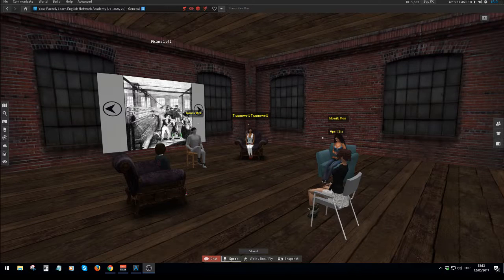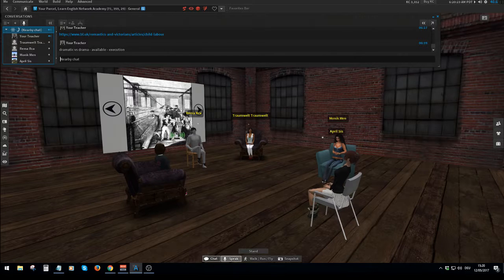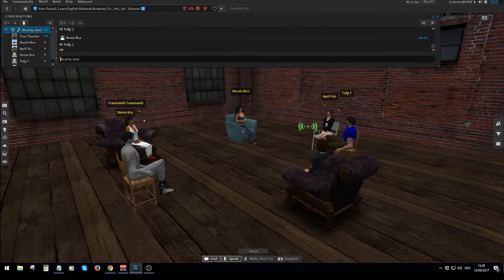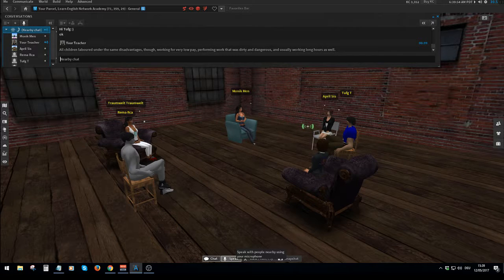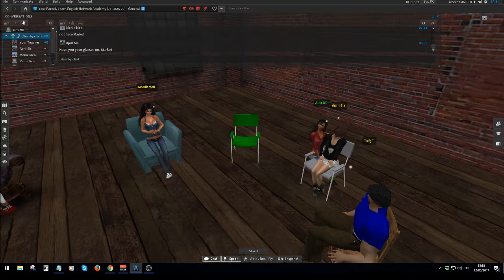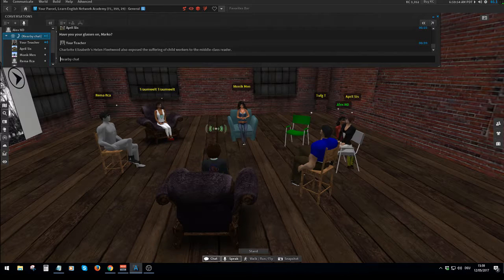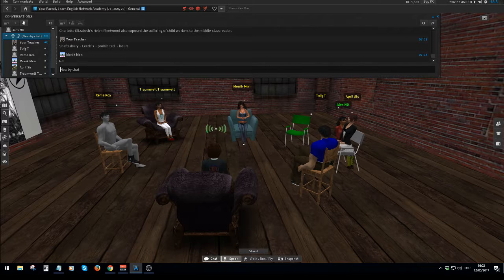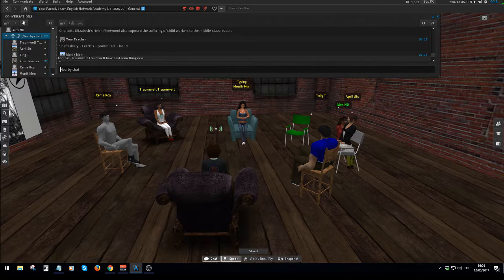Learn English - ESL Vocab - Reading Session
We read about, and discussed child labour in Victorian times.  We will complete the reading in TGIF next week.

To learn more about our sessions, visit the Learn English Network.